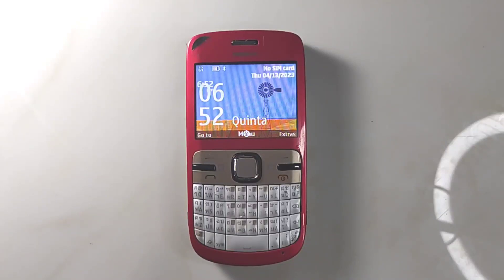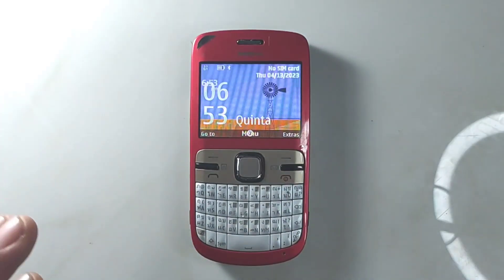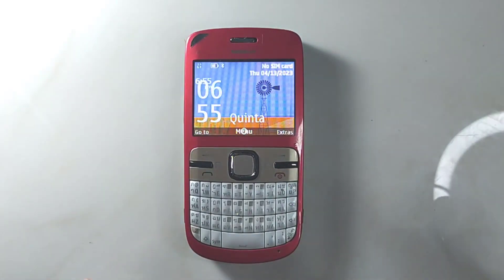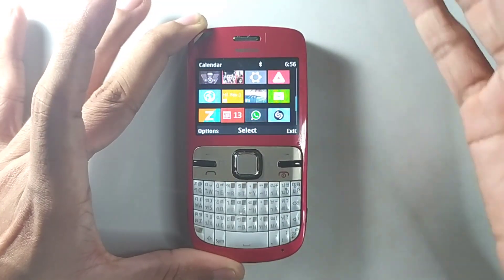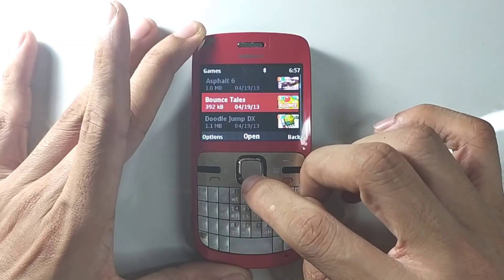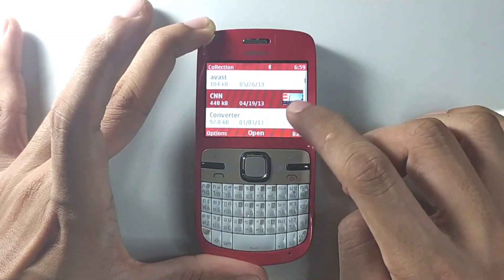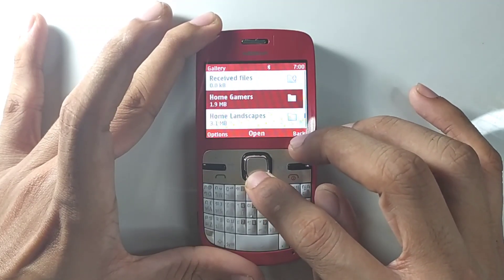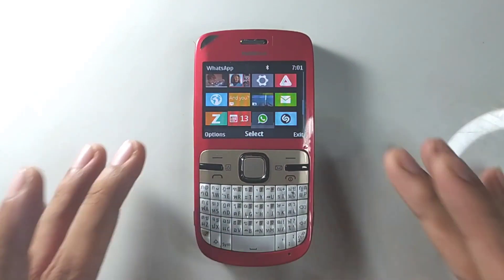Living 6 Custom Firmware CFW for Nokia C3-00